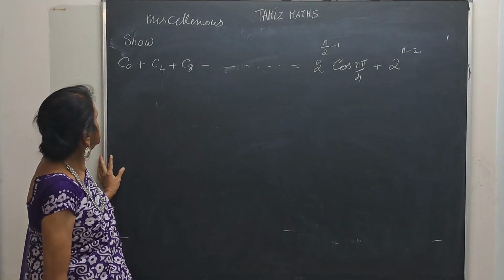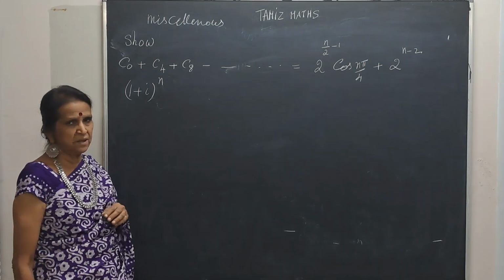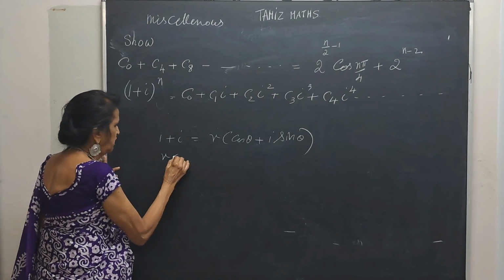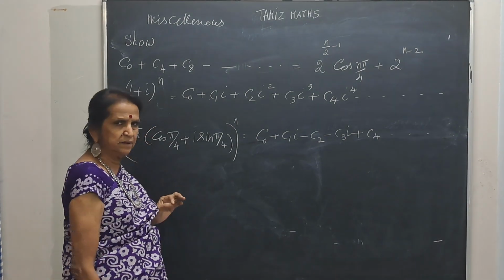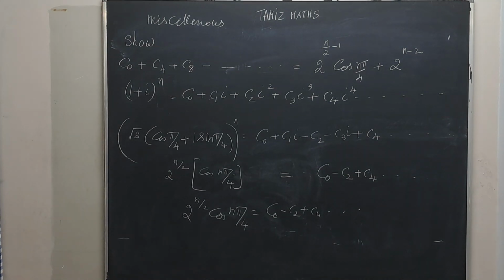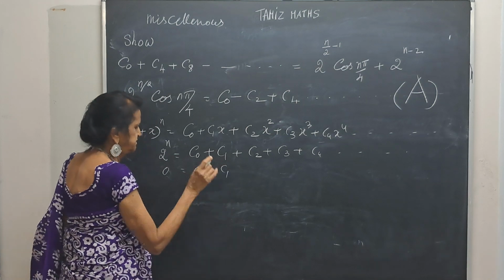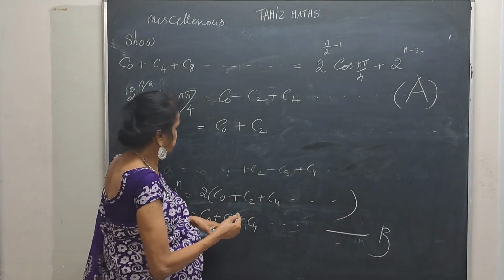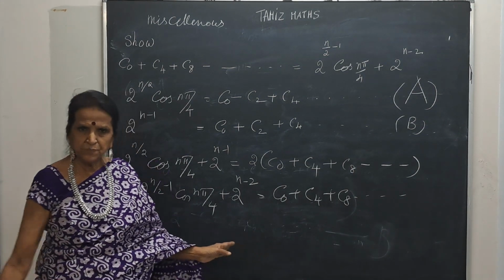Miscellaneous Collection for JEE Advance - Problem #65 - Binomial Coefficient